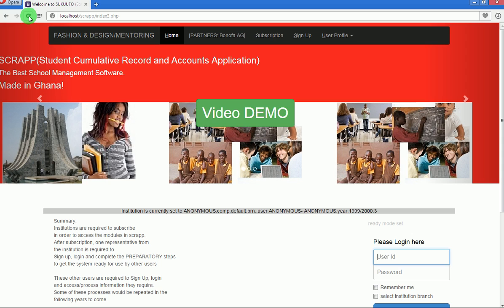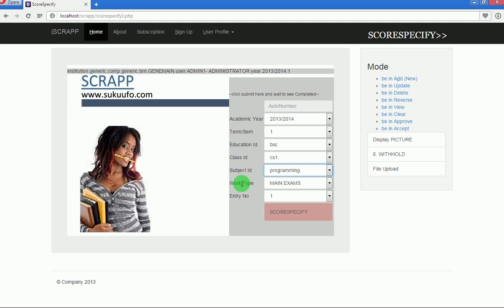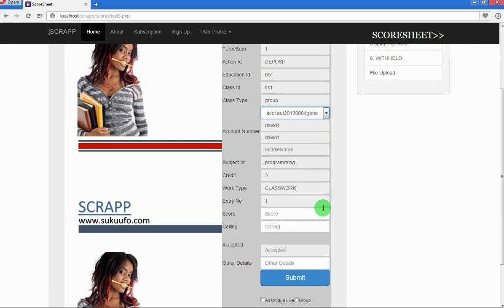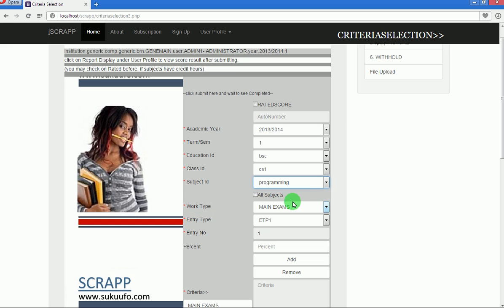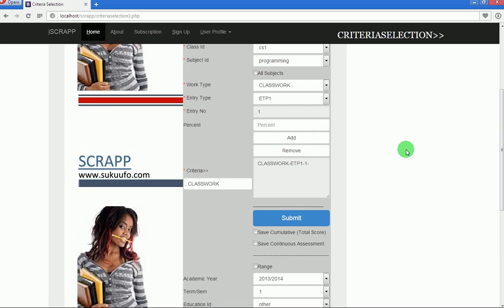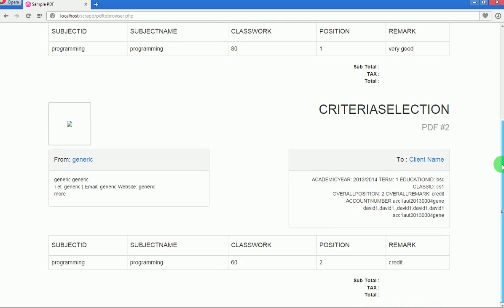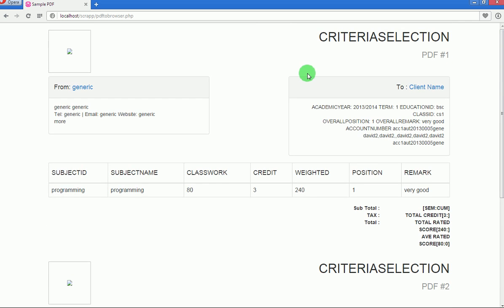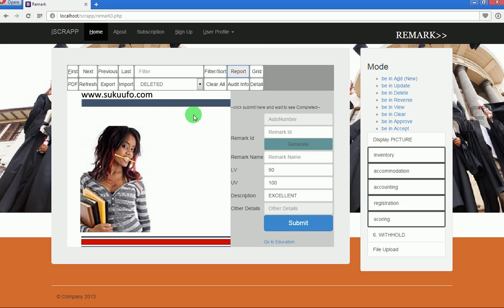(scrapp score entry)